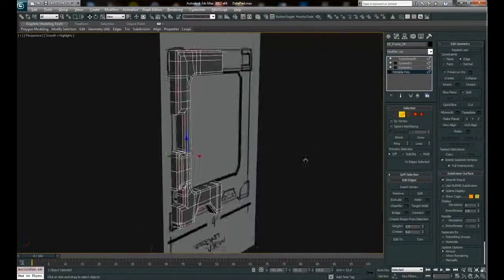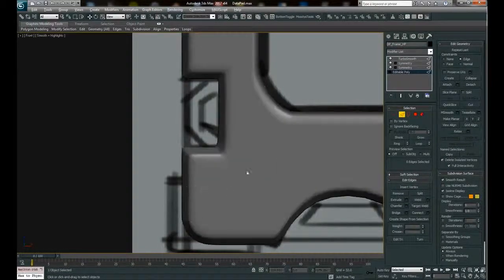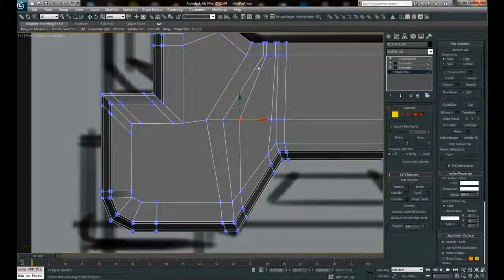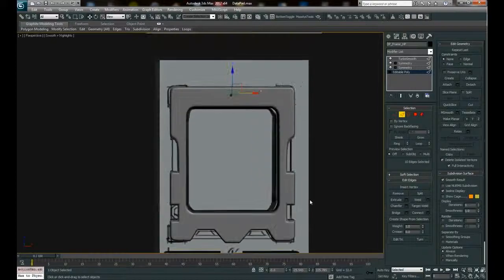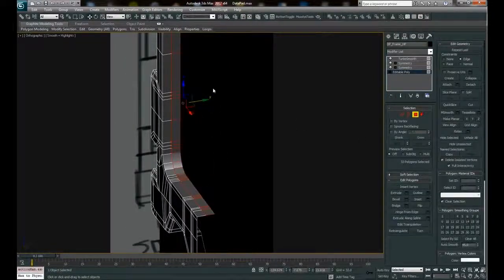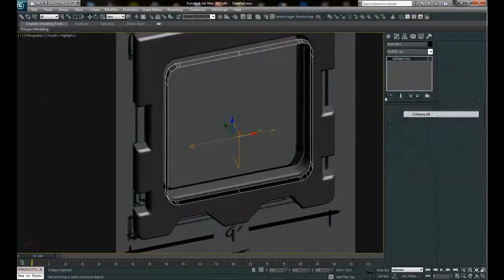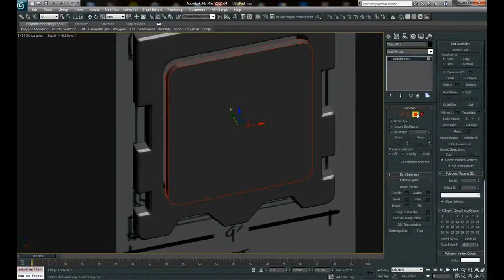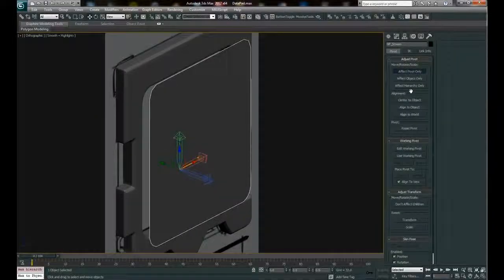Video Game: Technical Videos Part 3 (HighPoly)